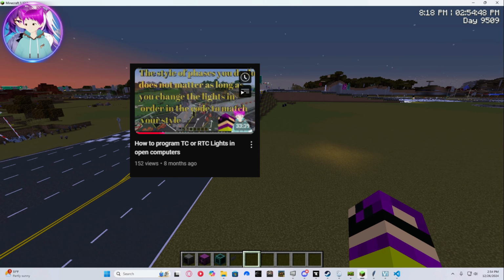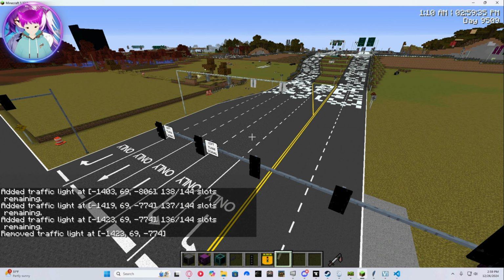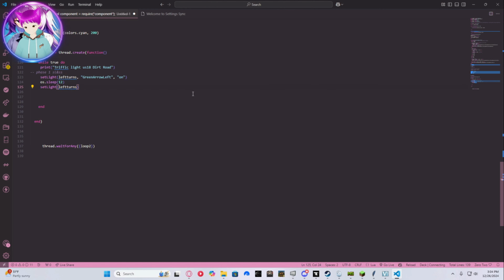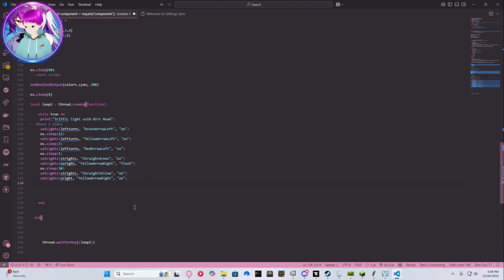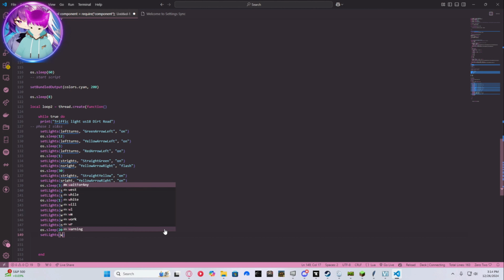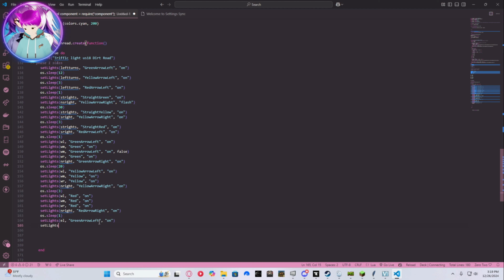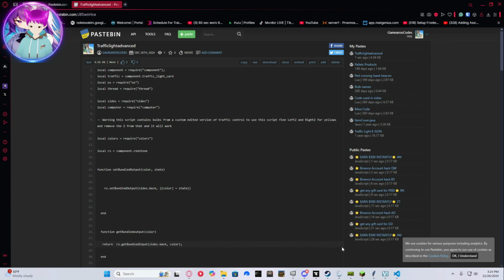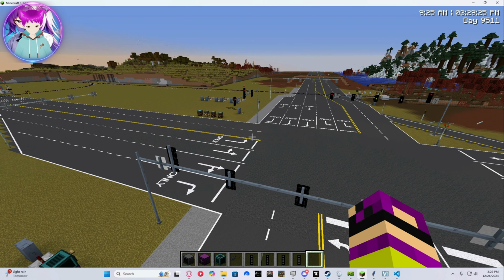How to program TC or RTC Lights in open computers (Advanced)